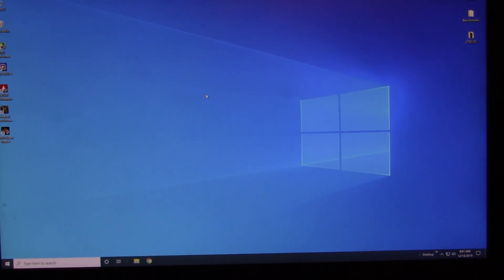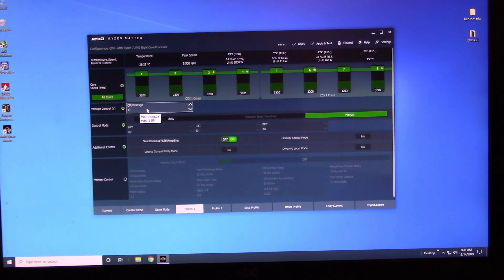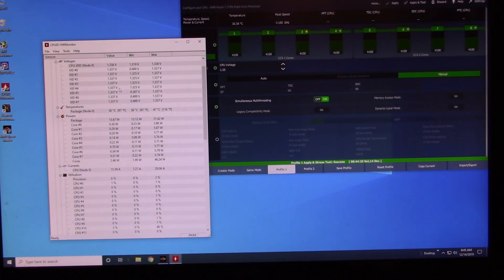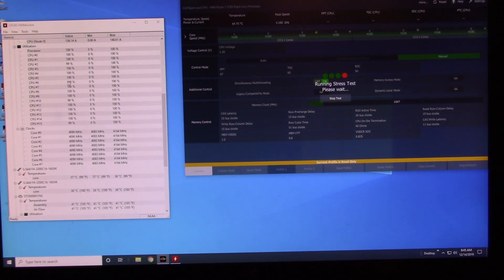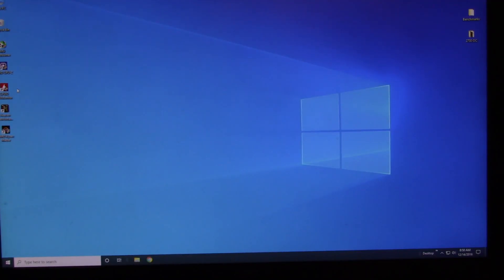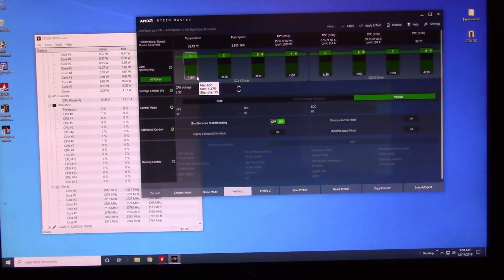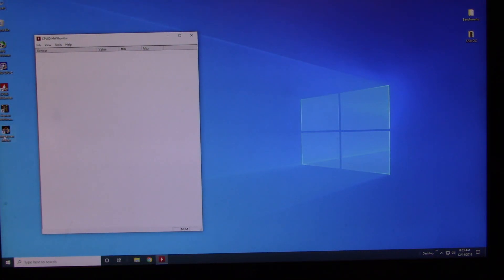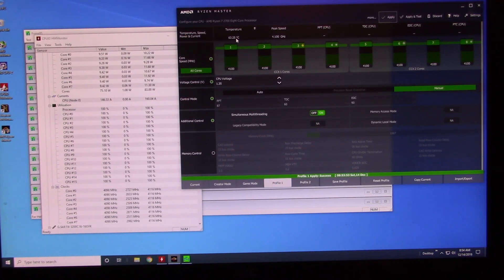How to overclock Ryzen 7 2700 with AMD Ryzen master software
In this video I’ll show you How to overclock Ryzen 7 2700 with AMD Ryzen master software, We will be showing you how to use AMD Ryzen master software to overclock the Ryzen 7 2700.

Parts list:
Case: Fractal Design Focus G Case
Motherboard: GIGABYTE B450M DS3H (AMD Ryzen AM4/M.2/HMDI/DVI/USB 3.1/DDR4/Micro ATX/Motherboard)
GPU:  XFX Radeon RX 580 GTS Black Edition 1405 MHz OC+, 8GB 256-bit GDDR5, DX12 VR Ready, Double Dissipation, Dual BIOS, PCI-E AMD Graphics Card
Ram:  G.SKILL Ripjaws V Series 32GB (2 x 16GB) 288-Pin DDR4 SDRAM DDR4 3200 (PC4 25600) Desktop Memory Model F4-3200C16D-32GVK
Storage:  Intel 660p Series M.2 2280 1TB PCIe NVMe 3.0 x4 3D2, QLC Internal Solid State Drive
WL 3TB 7200RPM 64MB Cache SATA III 6.0Gb/s 3.5" Internal Desktop Hard Drive
Cooler:  Cooler Master Hyper T4 - CPU Cooler
Power Supply:  Corsair RM 650W 80+ Gold Certificated Fully-Modular ATX